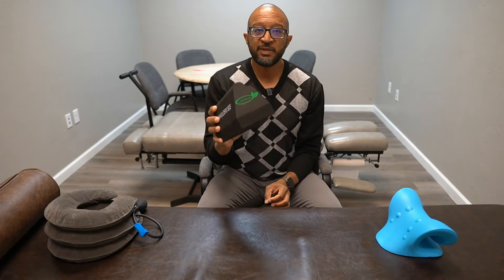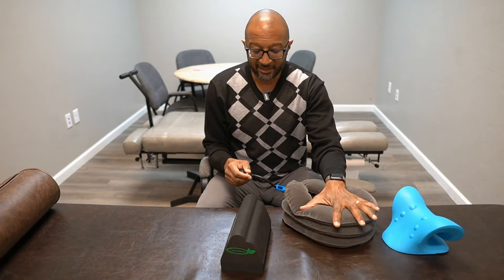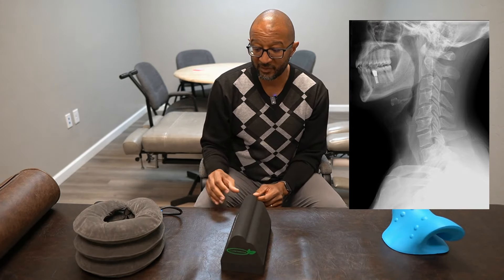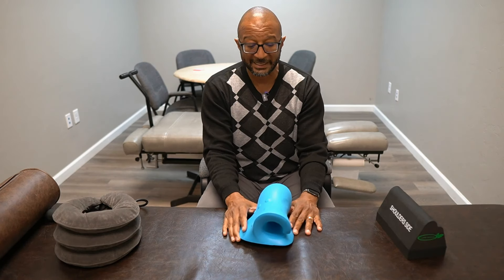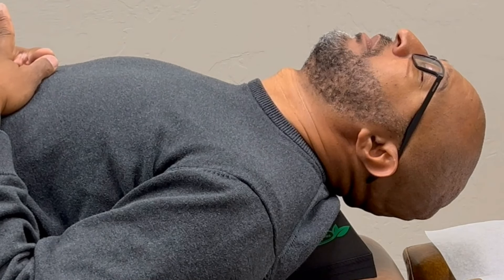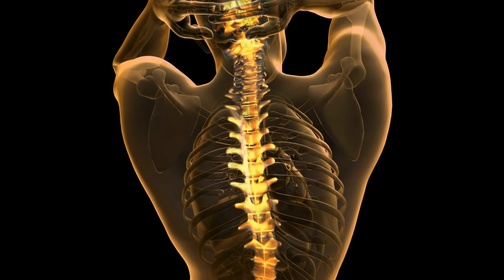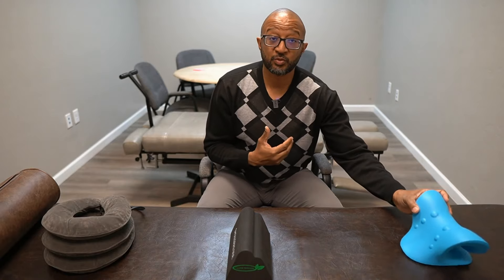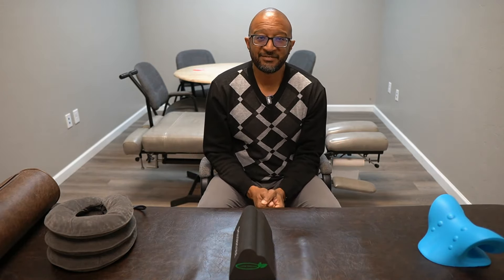Which AMAZON Neck Traction Device is Best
0:00 - Introduction by Dr. Emil Tompkins
0:30 - Overview of Three Neck Traction Devices
1:10 - BrandFit Traction Device: Features & Usage
2:20 - Neck Cloud by P Health: Comfort & Support
3:30 - Lumia Wellness Device: Design & Long-Term Benefits
4:40 - How to Choose the Right Device for You
5:50 - Safety and Consultation Advice
6:30 - Recap and Final Recommendations

Remember, it's important to consult with a healthcare professional before using any neck traction device.